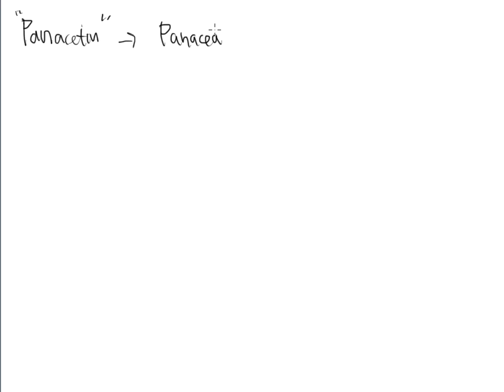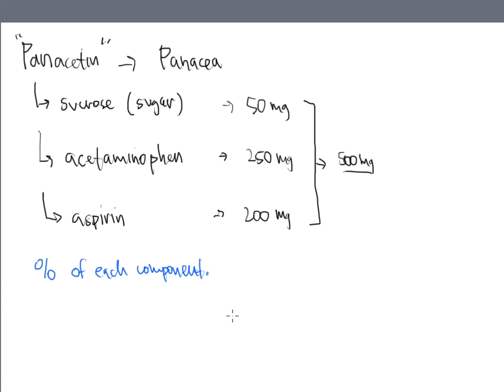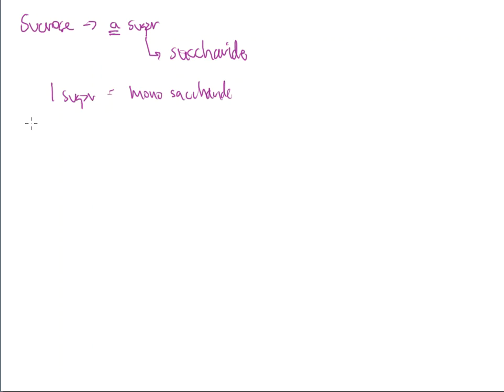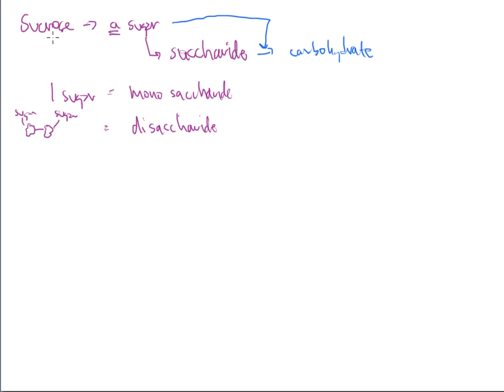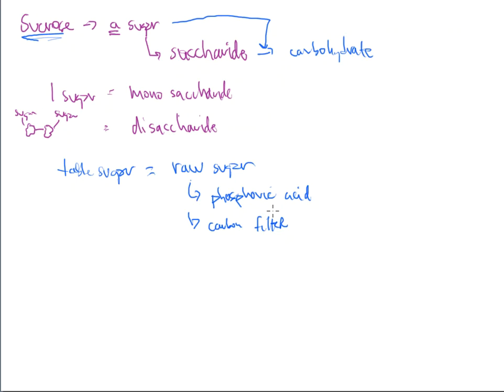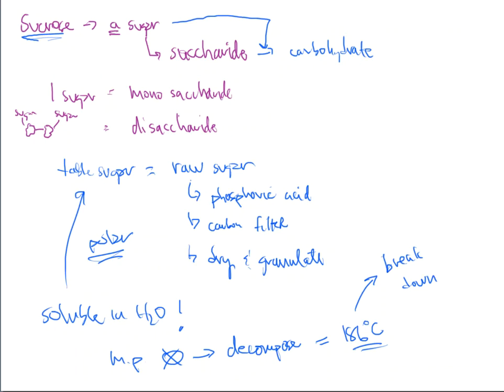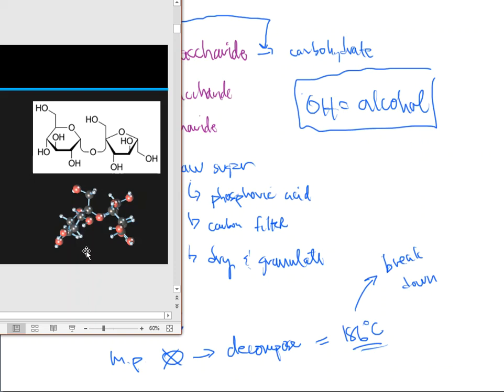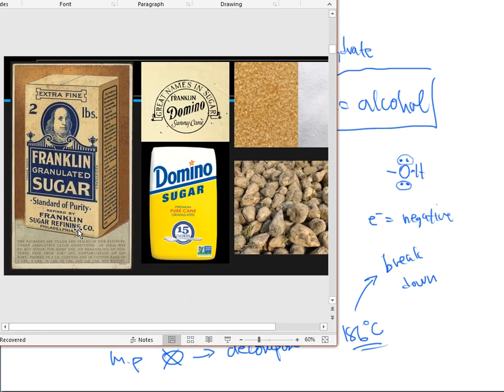Panacetin and Introduction to Extraction and Separation with a Focus on Sucrose Part 1 CTC 145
In this laboratory video, a introduction discussion of the experiment will take place.  Why are we doing this lab?  A short introduction to sucrose, one of the components of the mixture, will be shared.  What chemical properties are the most important to this separation process?